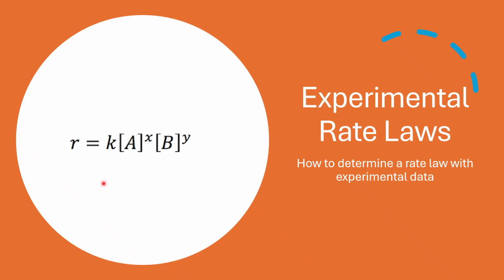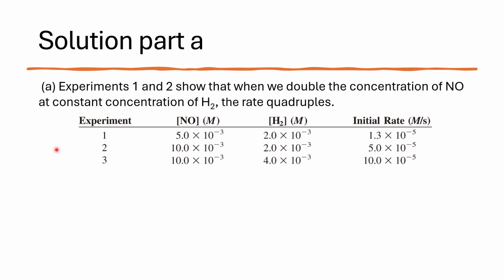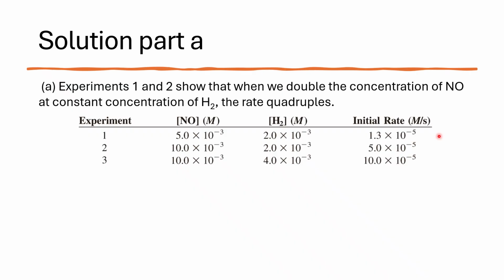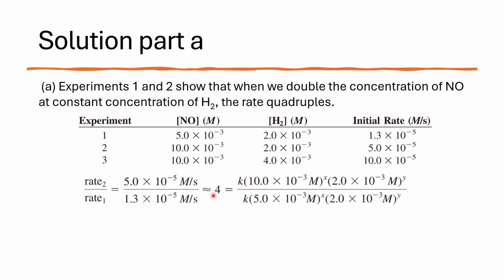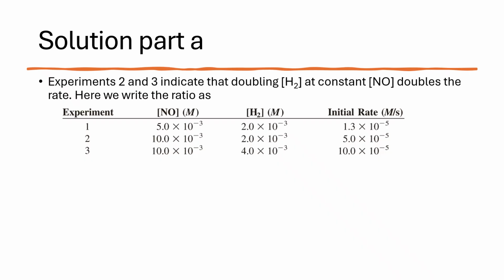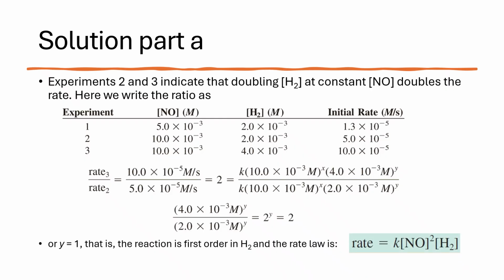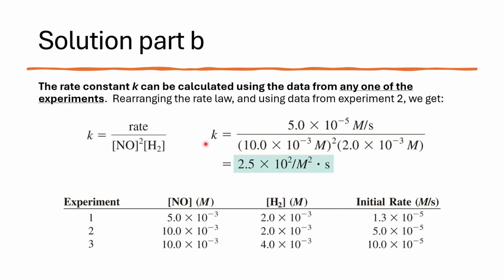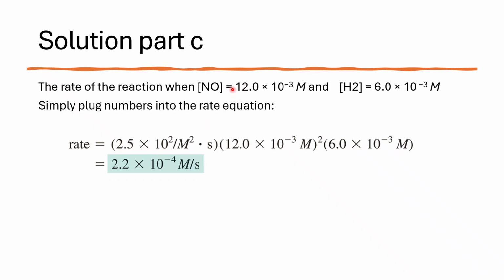Experimental Rate Laws